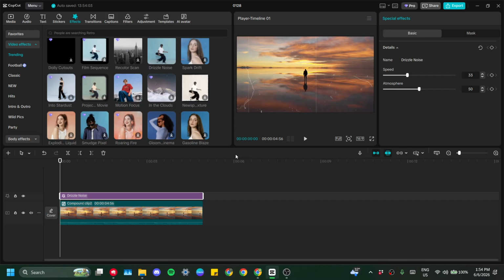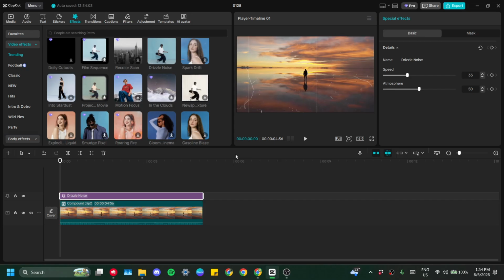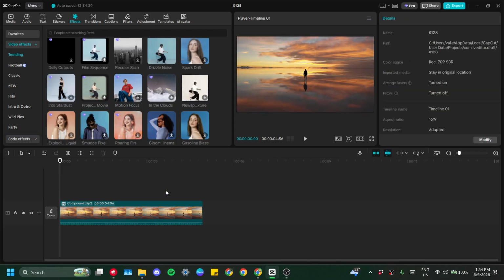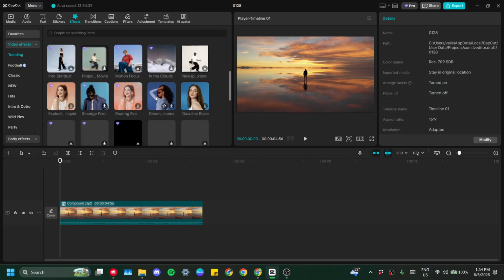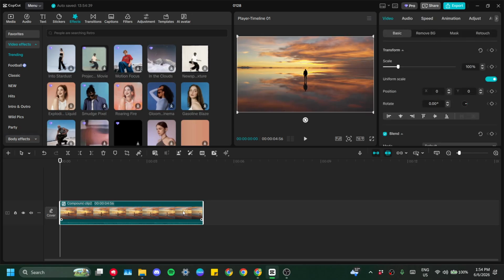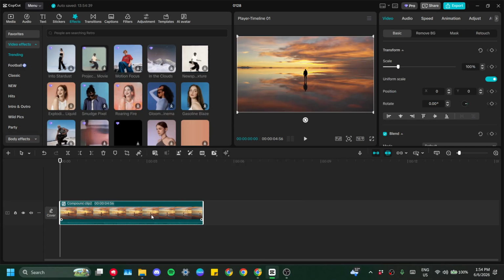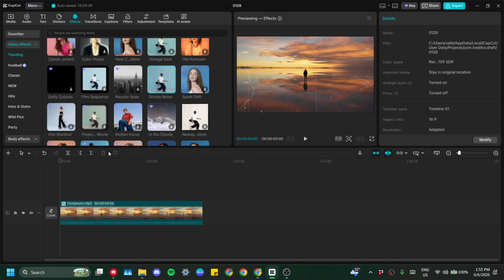How to Remove Applied Effect from Video in CapCut on PC (Updated 2026 Step-by-Step Beginner Guide)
Want to remove an effect you've already added to a video in CapCut PC? In this updated 2026 beginner tutorial, you'll learn how to remove applied effects from videos in CapCut on PC quickly and easily.

In this video, you'll learn:
• How to remove video effects in CapCut PC
• How to delete filters, transitions, and visual effects
• How to restore your clips to their original appearance